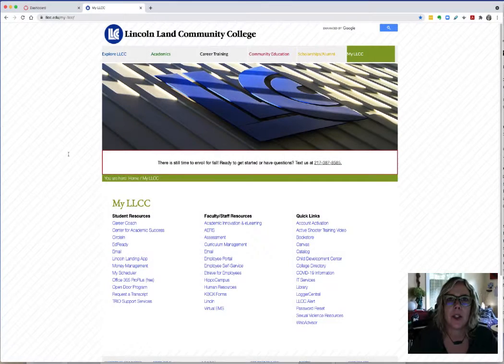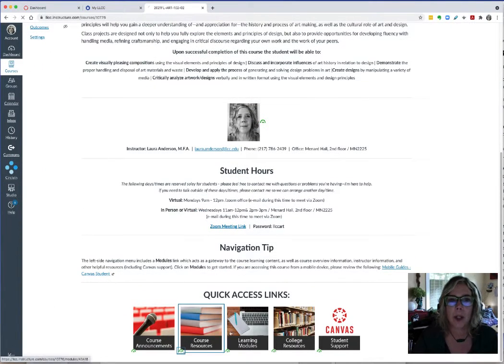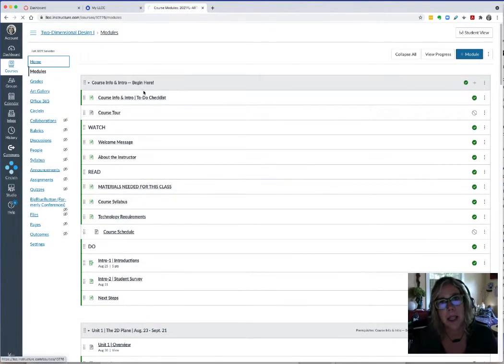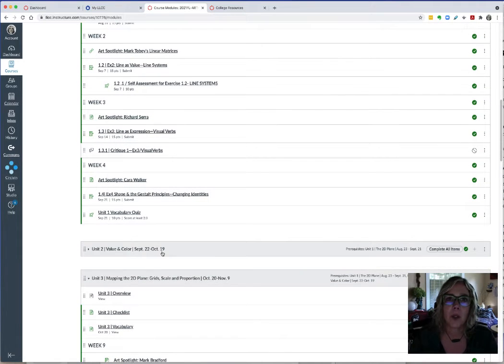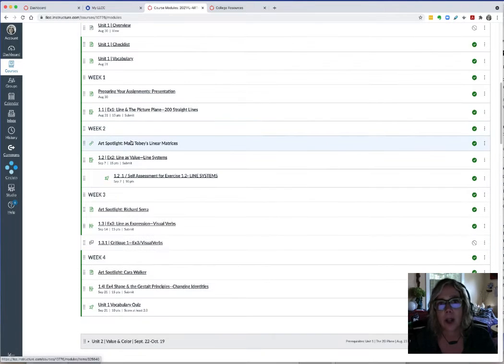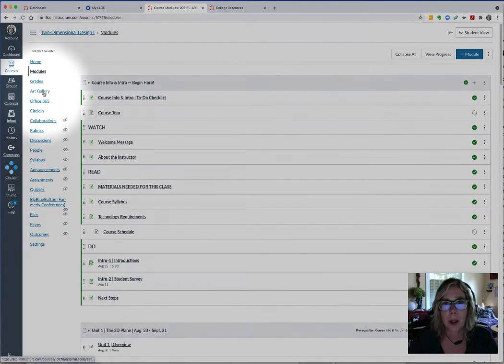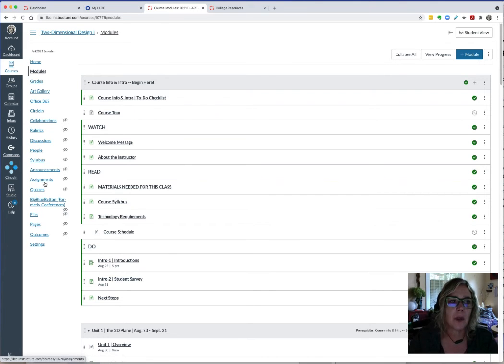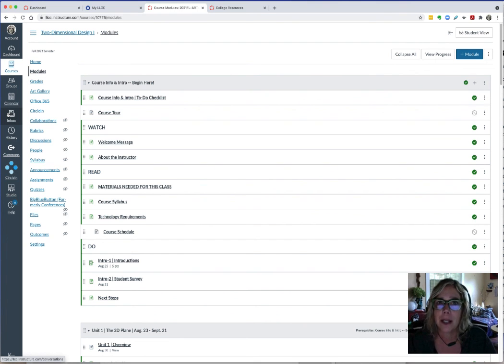ART102 course tour f2021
Brief Canvas course tour for Art 102 / Fall 2021